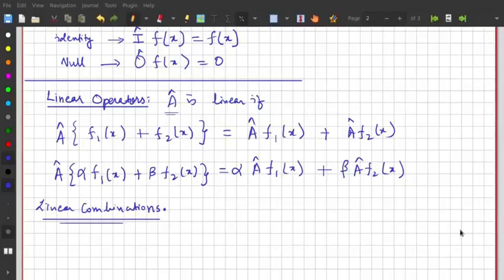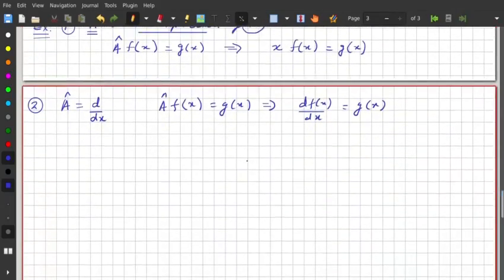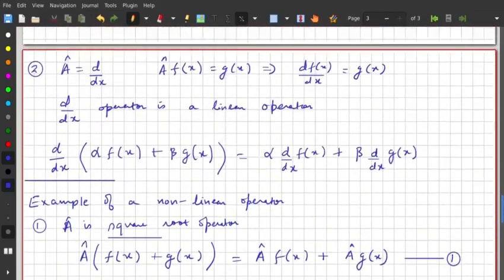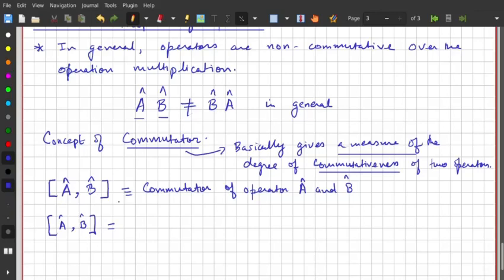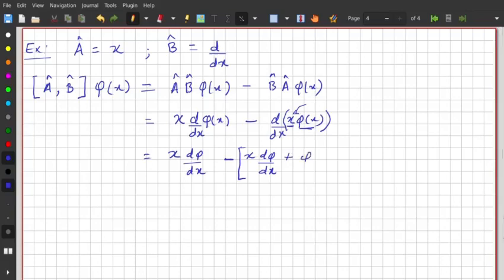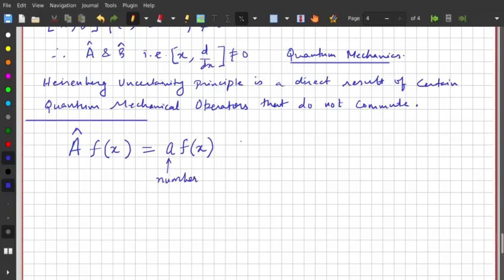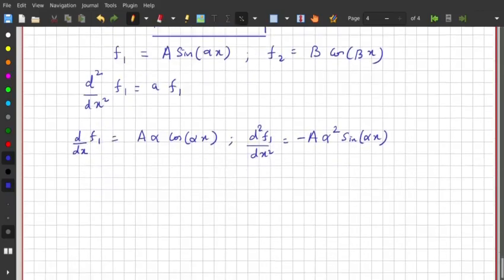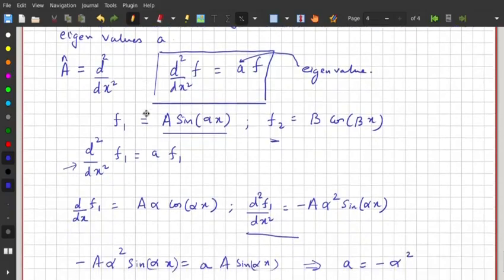Supplementary Video 4 Operator Theory 2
Linear operators, Non linear operators, Commutative, Commutator, Eigenfunctions, Eigenvalues